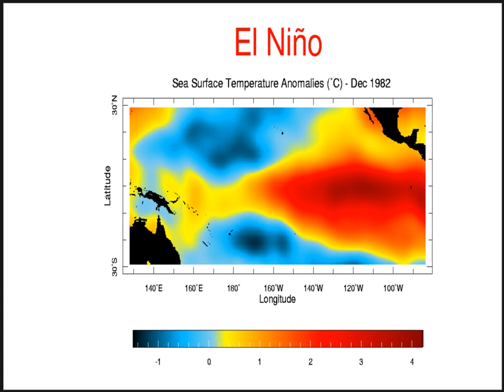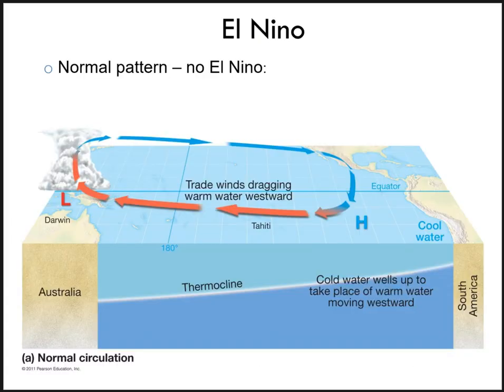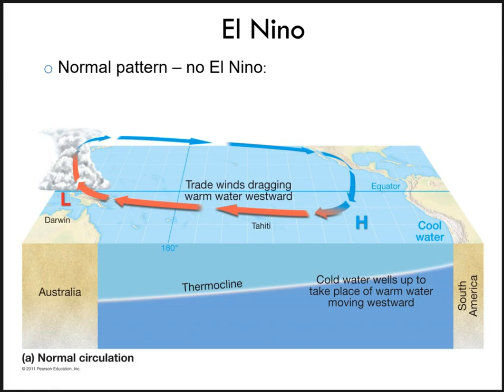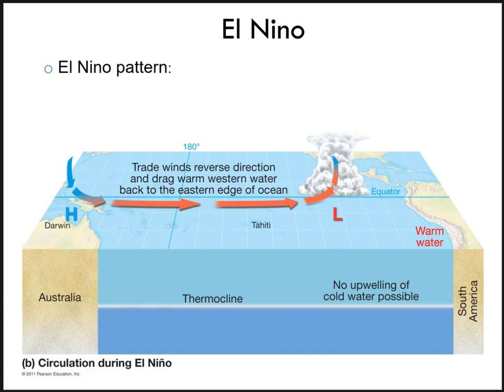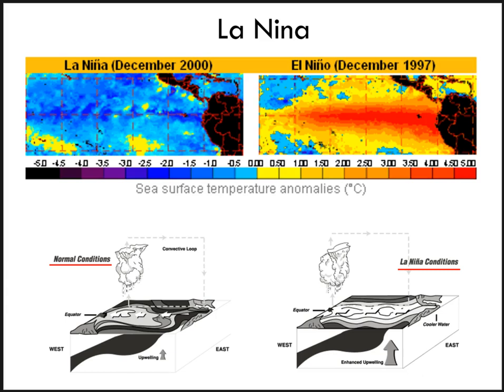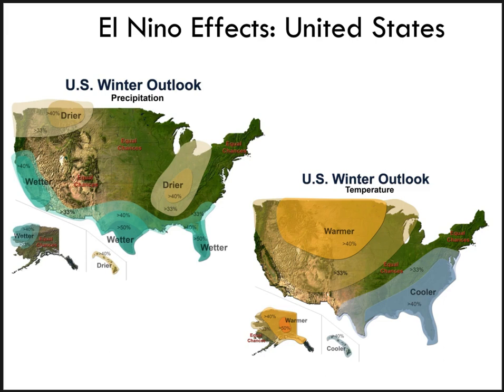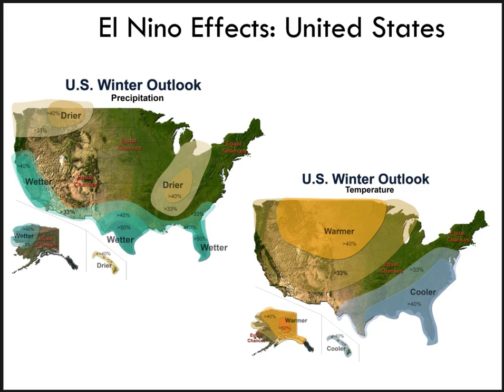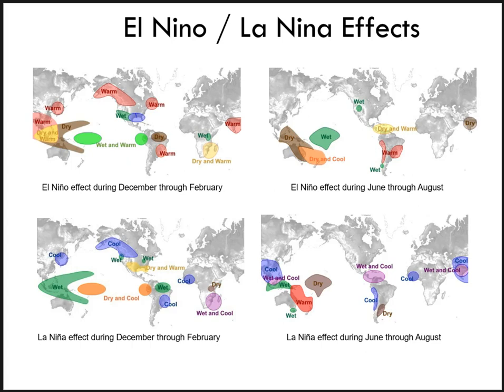Chapter 5 Part 2